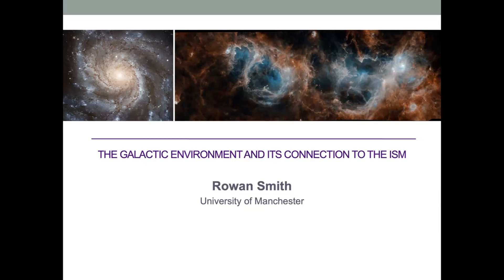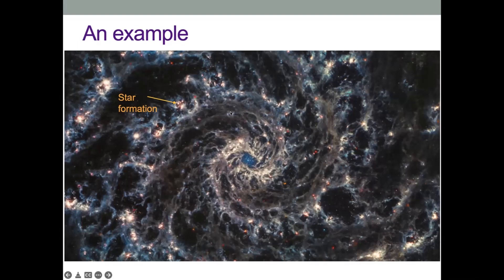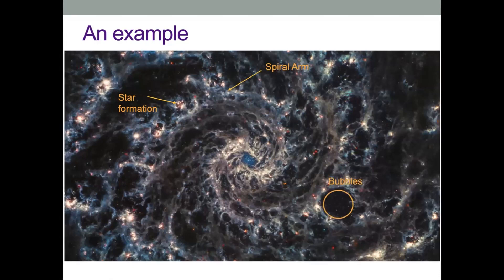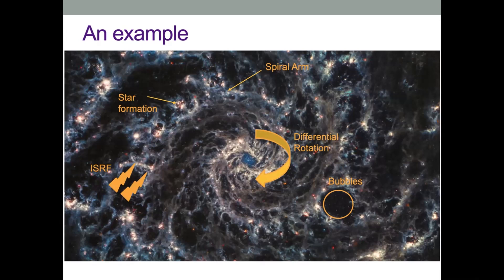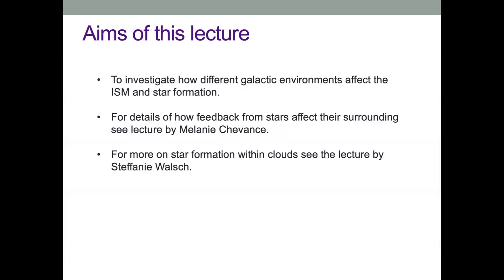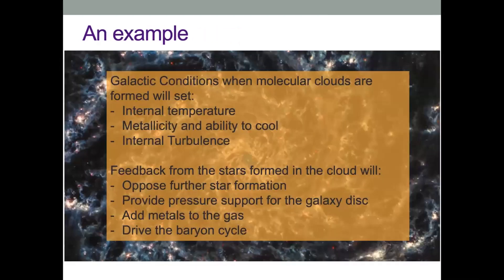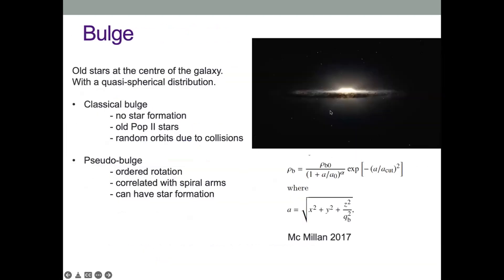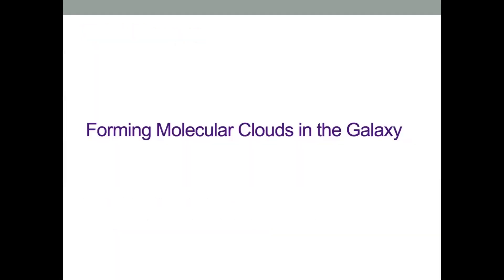GISM2 #9: Rowan Smith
Rowan Smith's lecture on "The Galactic Environment and its Connection to the Inter-Stellar Medium" during the second "InterStellar Medium of Galaxies" school (for details